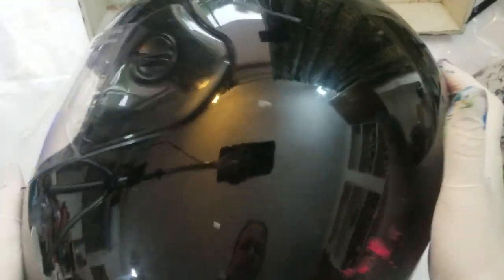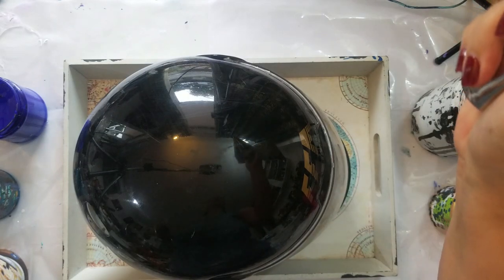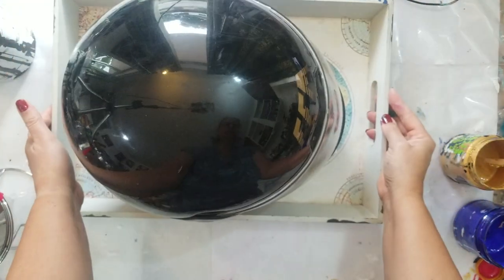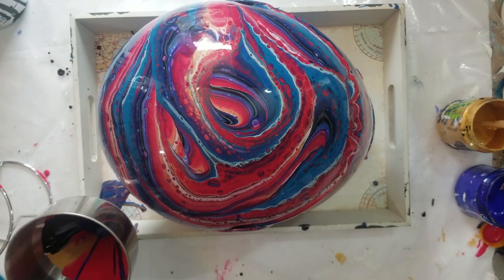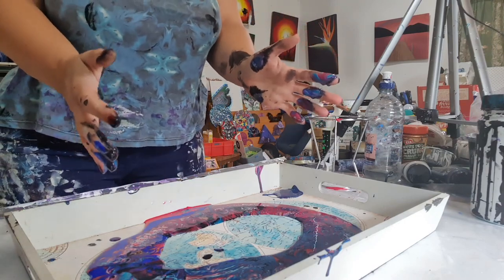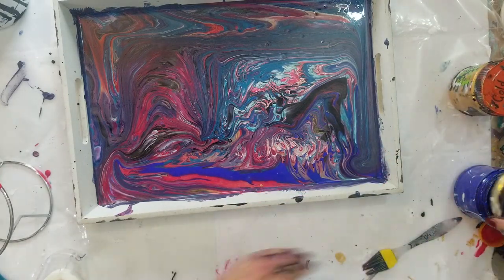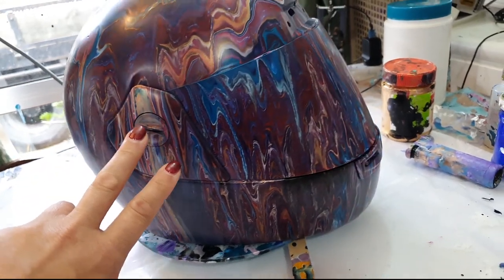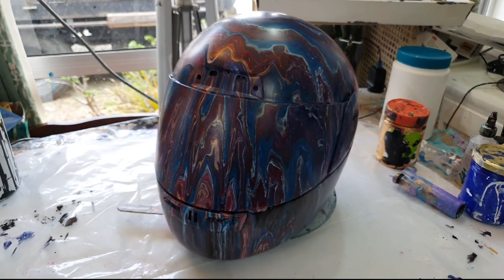684 How to Paint a Motorbike Helmet using Acrylic Pouring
Please note this is my old helmet which will not be used for riding again.
You can find the Pendant trays and glass cabochons on Amazon and find out more details about how I dip them watch this video

20,000 Subscribers Free Webinar "How to price your work" find out more

5000 Subscribers Free Webinar "How to make money doing what you love" find out more

1000 Subscribers FREE webinar "Unleashing Your Creativity" recording is now available so register to receive the recordings